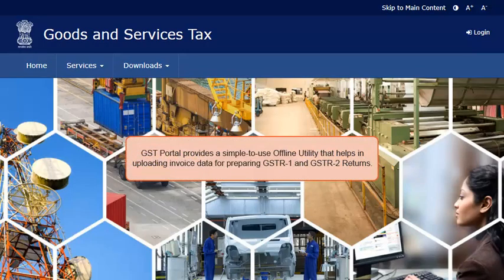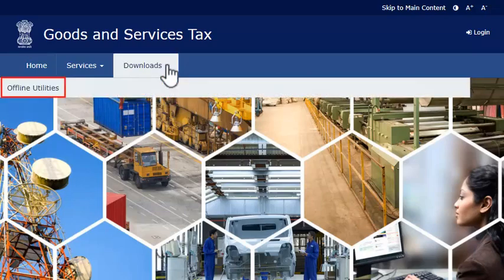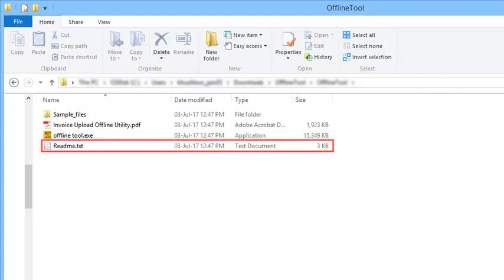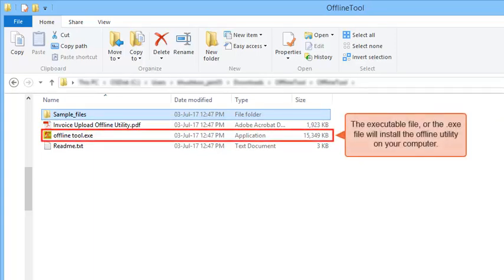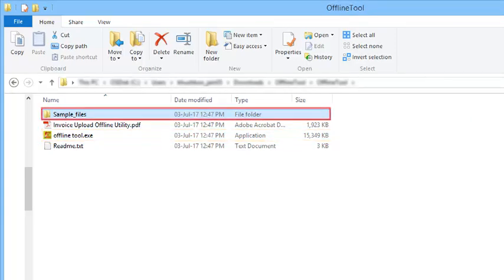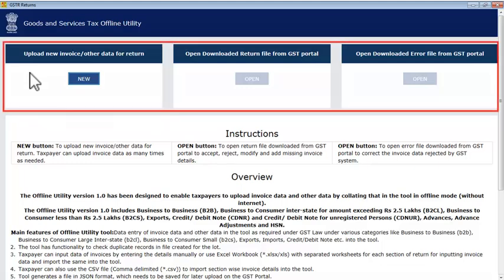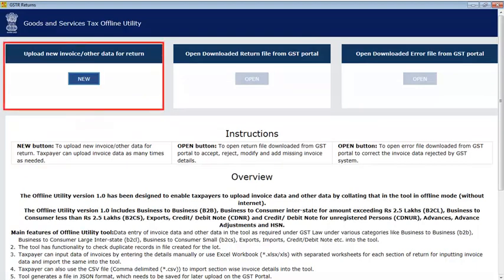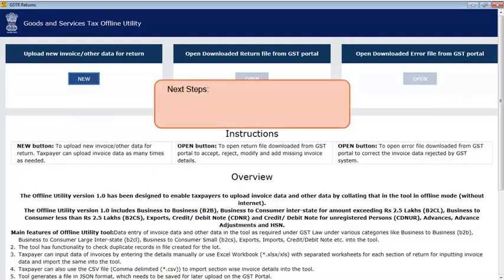1 Downloading and Installing Offline Utility